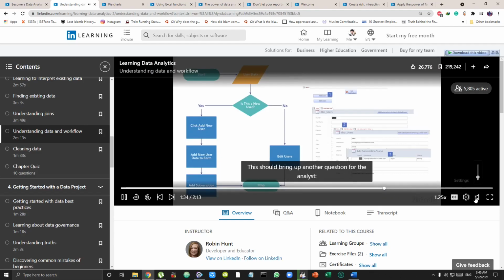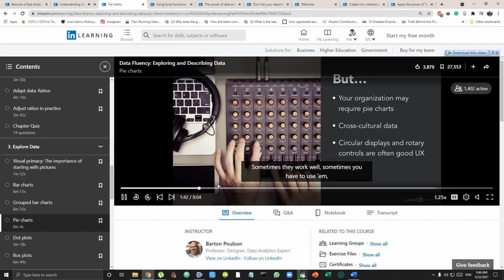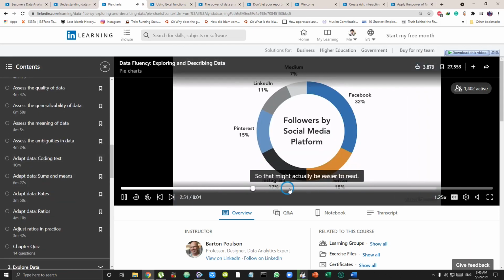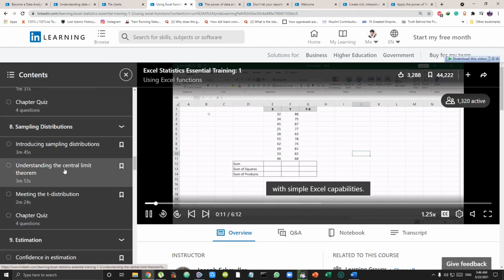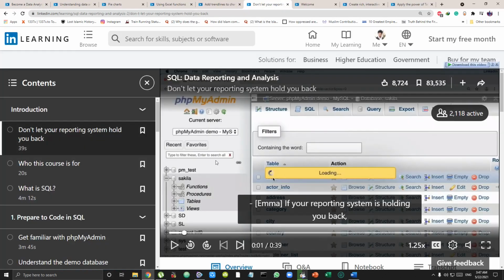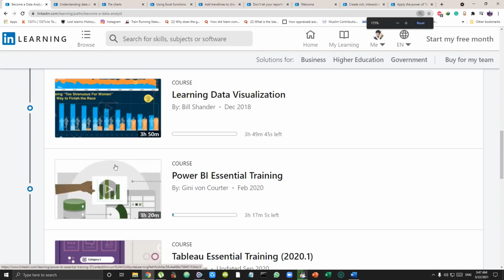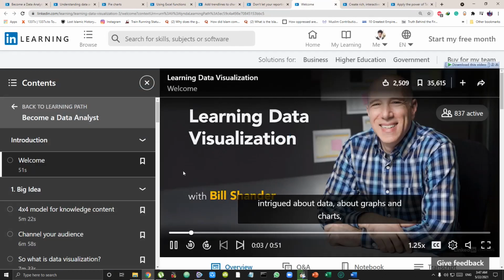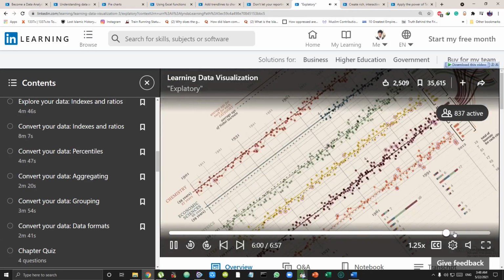Get DATA ANALYST [Certified] from LINKEDIN| Best Free Online Courses for Data Analysts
How to become a data analyst is your question so we have got you covered with BEST FREE ONLINE COURSES FOR DATA ANALYSTS. Yes, you can learn data analyst skills for free and Completion of these LinkedIn Learning free Data Analyst courses will get you certified as a Data Analyst from LinkedIn. These free data analyst Trainings will help you get an entry-level job as a junior data analyst.

Make Sure You Like This Video